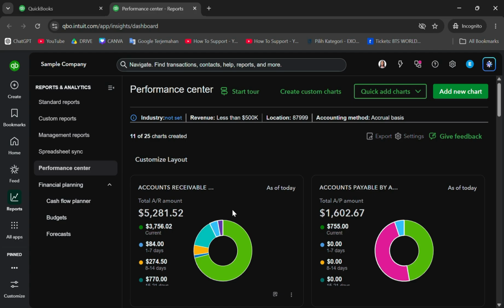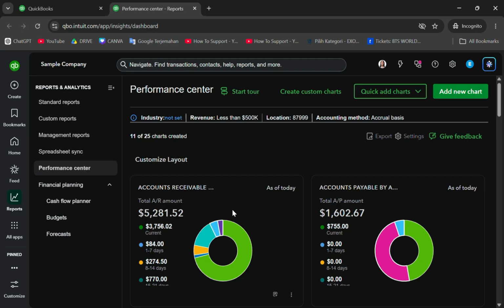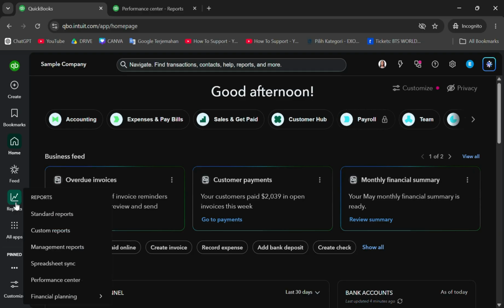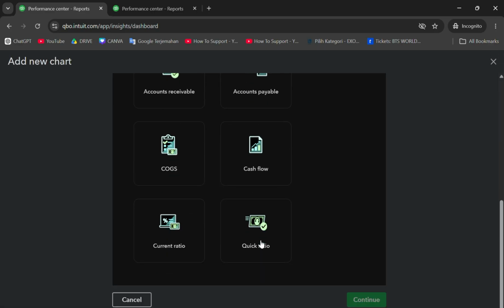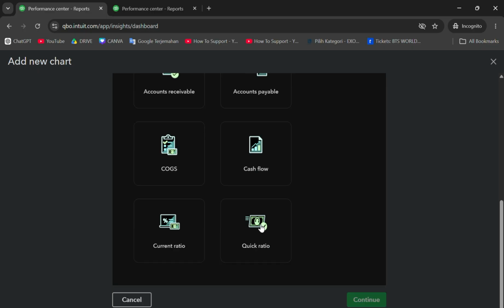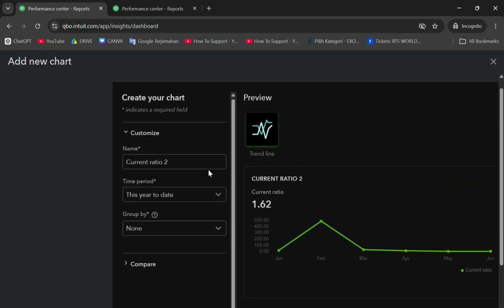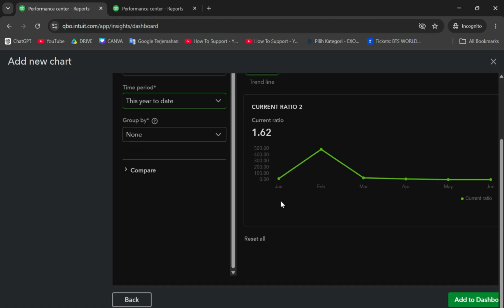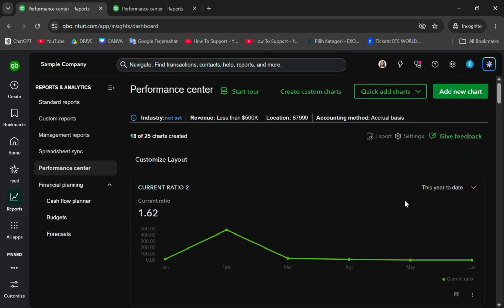How to Create Current Ratio Chart in Your Dashboard in QuickBooks Online (QBO 2026)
Learn how to create a Quick Ratio Chart in your Dashboard in QuickBooks Online with this step-by-step tutorial. In this video, you'll see how to monitor your company’s short-term liquidity, evaluate its ability to meet current obligations, and gain deeper financial insights directly from your QuickBooks Online dashboard in QBO 2026.

• How to access dashboard customization options in QuickBooks Online
• How to create or add a Quick Ratio Chart to your dashboard
• How to track liquid assets versus current liabilities
• How to analyze short-term liquidity and financial strength
• How to use quick ratio insights for better financial decision-making in QBO 2026